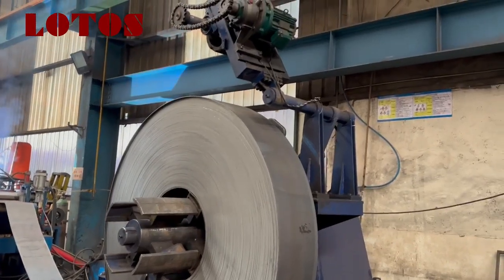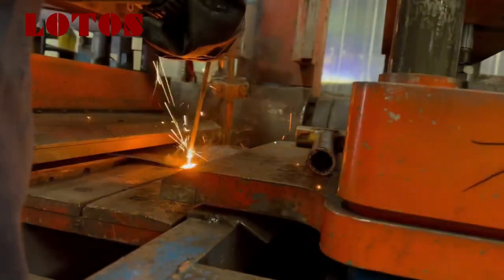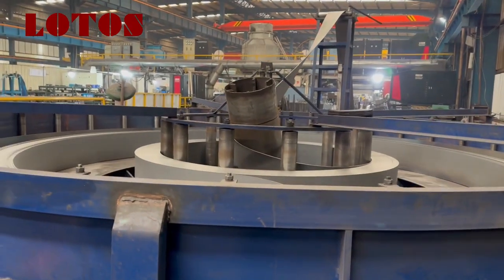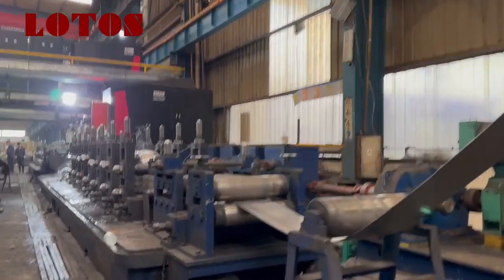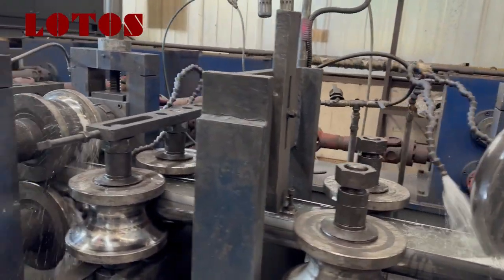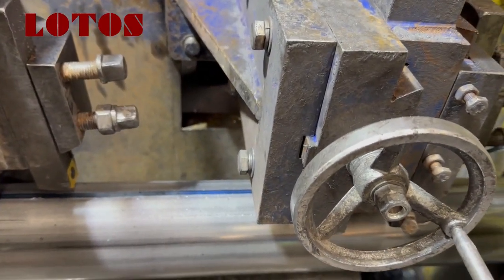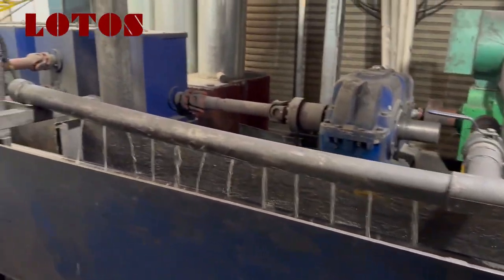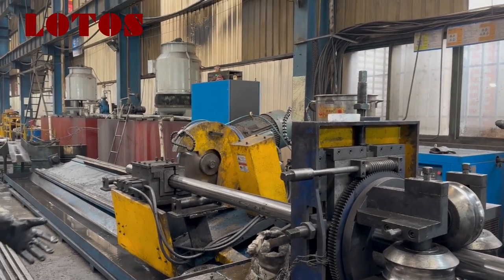89 MM Tube Mill Machine [Tube & Pipe ] Tube Making Machine